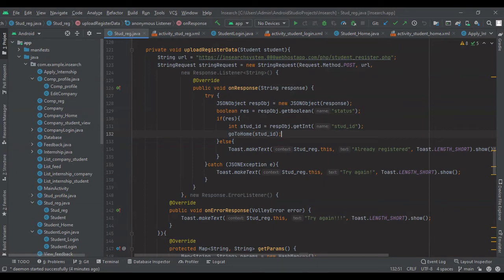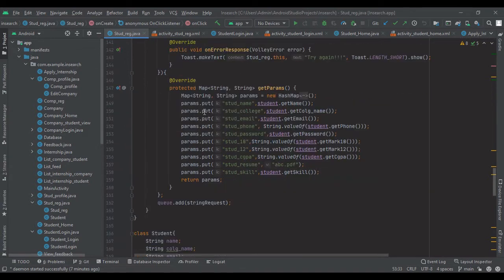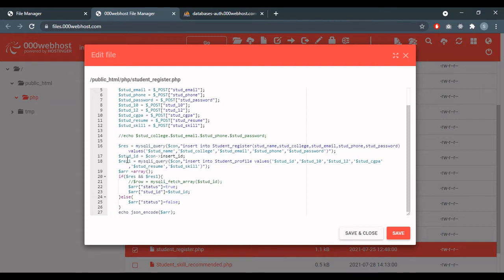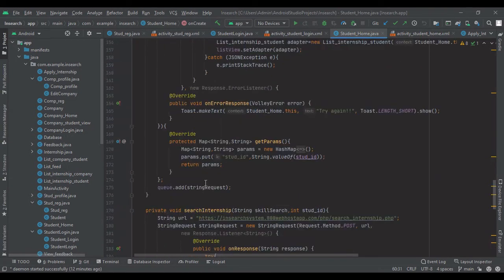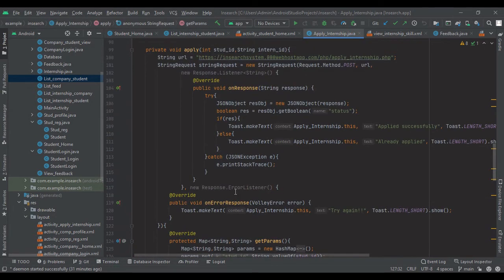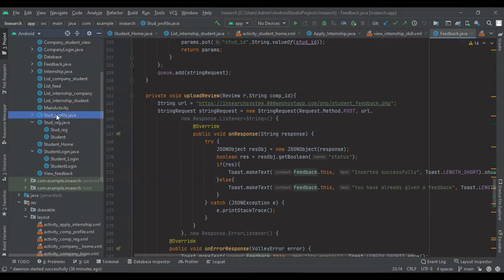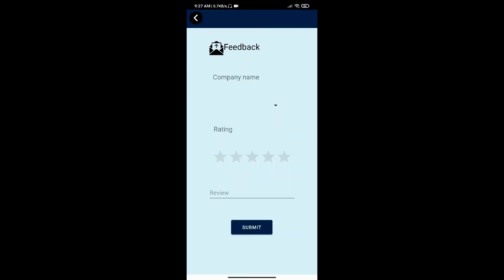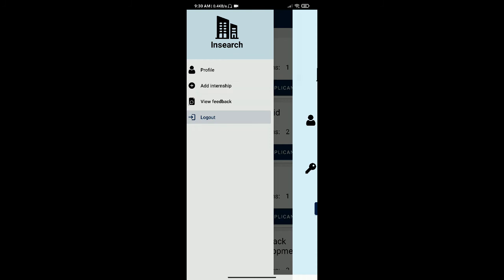Internship management system App